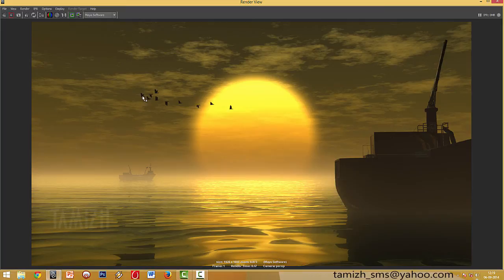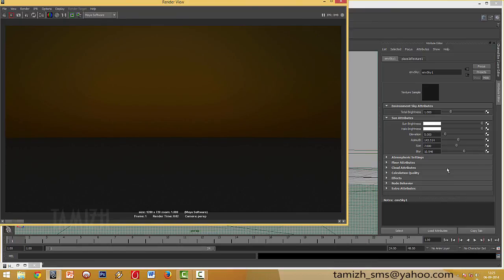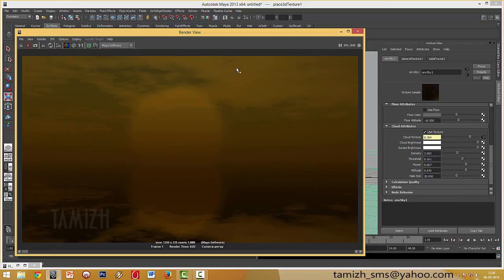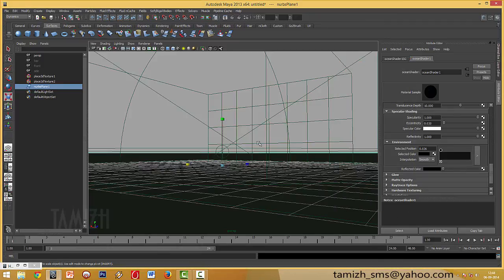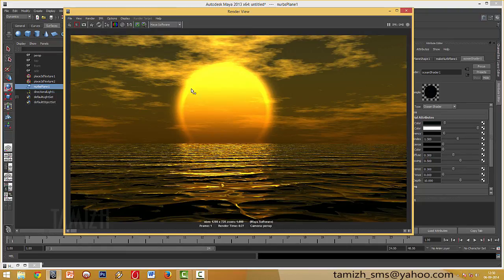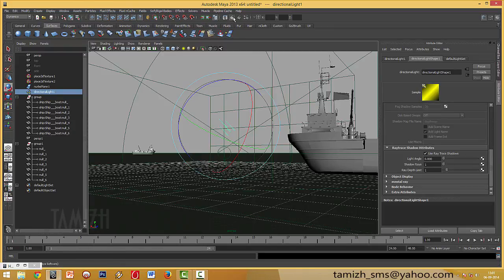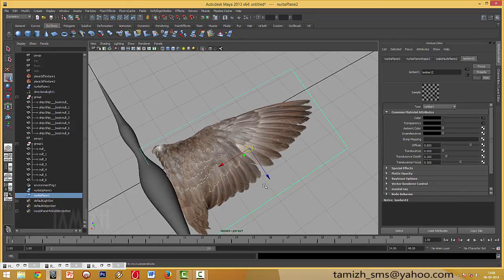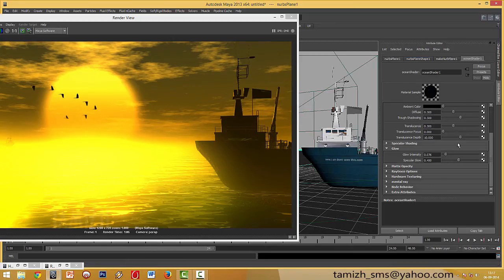Sunrise Maya Tutorial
Here i have created Sunrise tutorial  maya using Environment texture